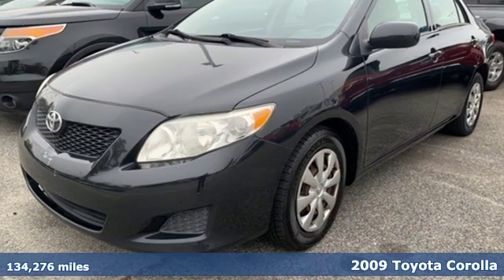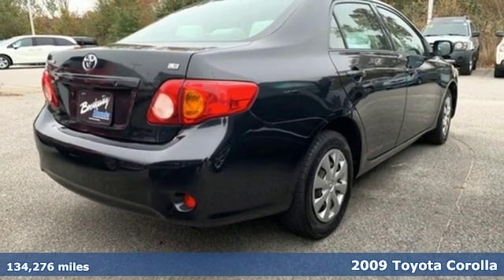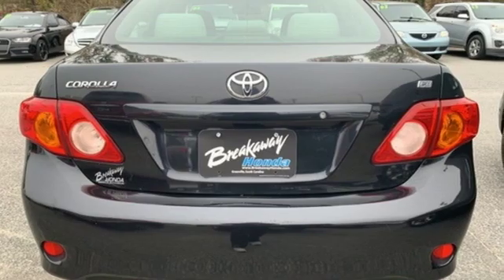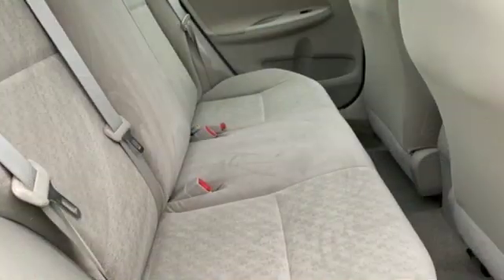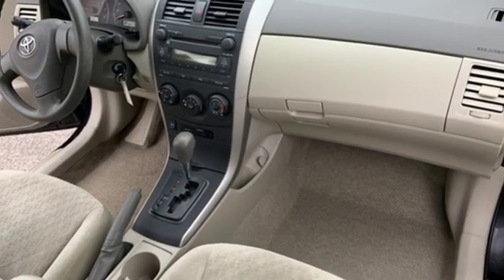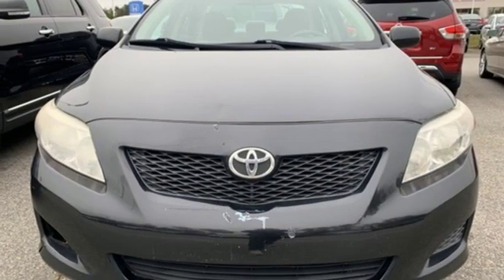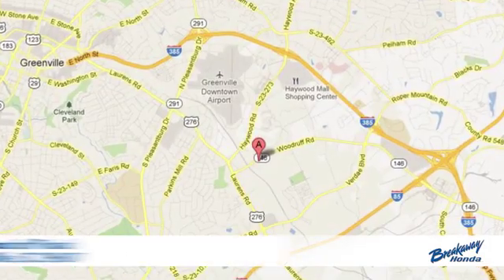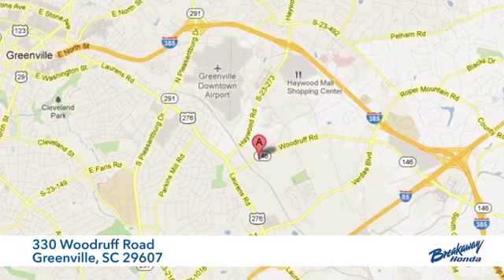Used 2009 Toyota Corolla Greenville SC Easley, SC B191954A - SOLD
Year: 2009
Make: Toyota
Model: Corolla
Trim: LE
Engine: 1.8L I4 DOHC Dual VVT-i
Transmission: 4-Speed Automatic
Color: Black
Mileage: 134276
Stock #: B191954A
VIN: JTDBL40E99J048221
Awards:br * 2009 KBB.com Best Resale Value Awards * 2009 KBB.com Brand Image Awards

Address:
330 Woodruff Road